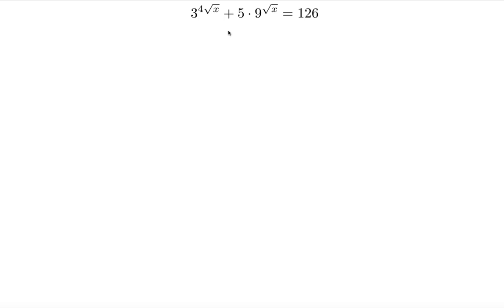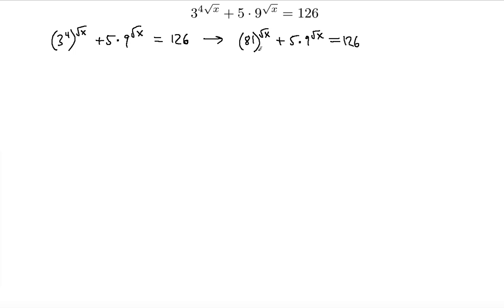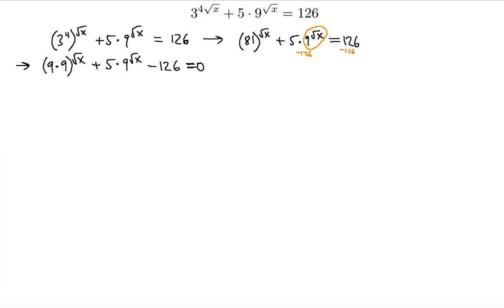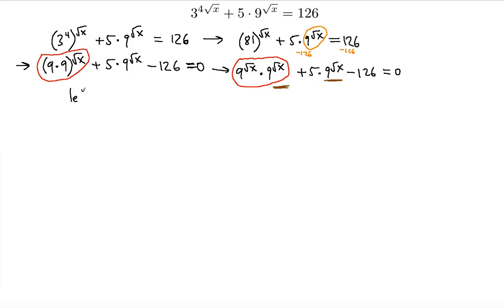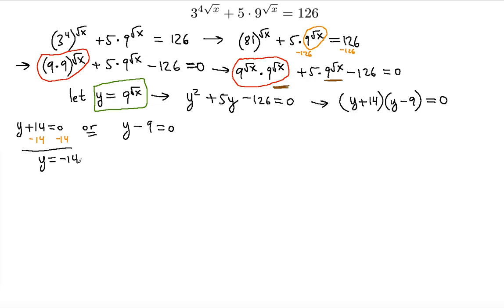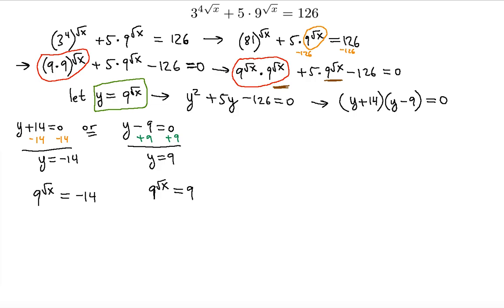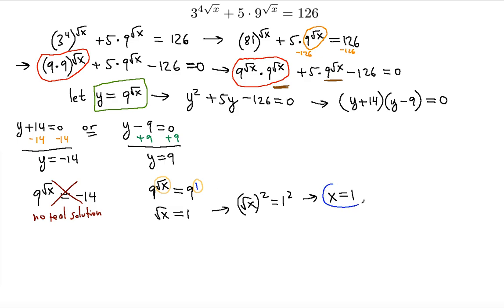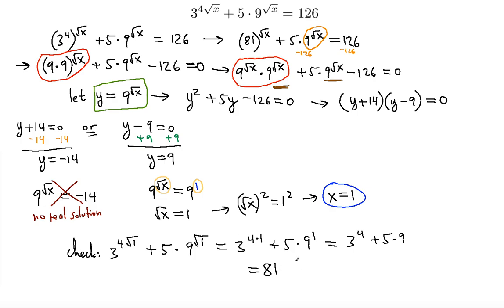Exponential Equations problem #2 ! ! ! ! !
In this video you will learn how to solve challenging Exponential Equations by understanding and using the Laws of Exponents.

Solve the following exponential equation:

3^(4√x)+5(9^√x) = 126